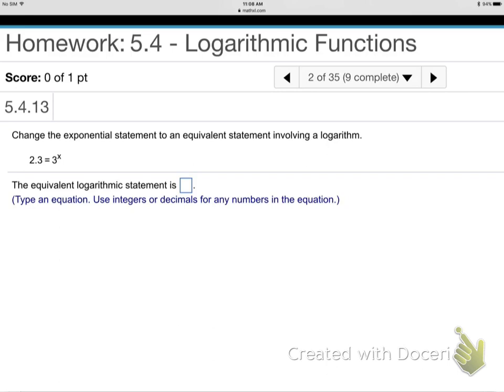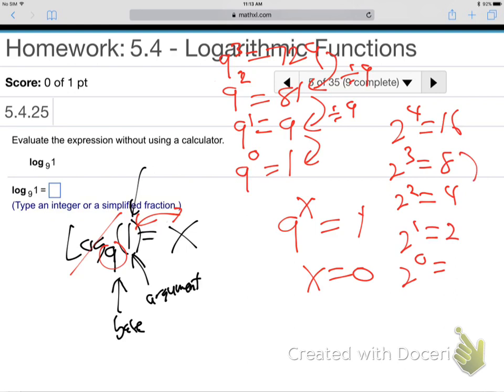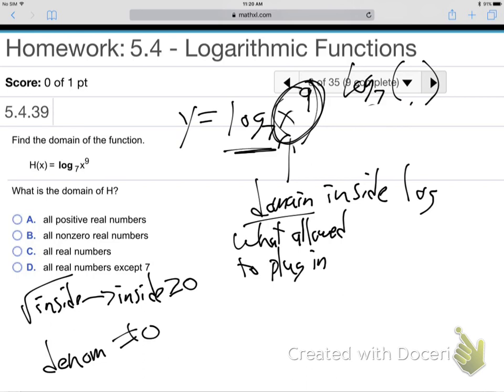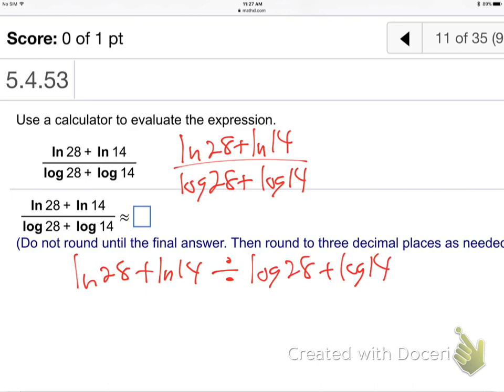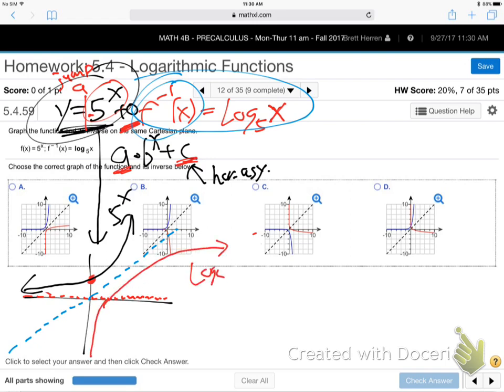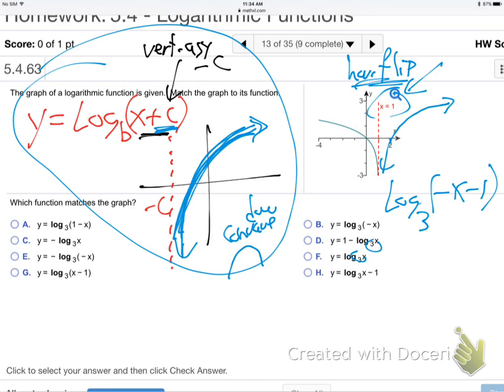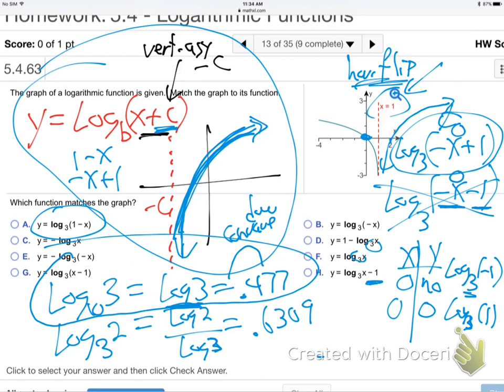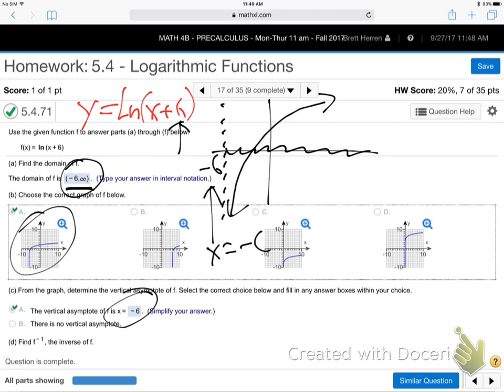m4b-mr-5.4 part 1